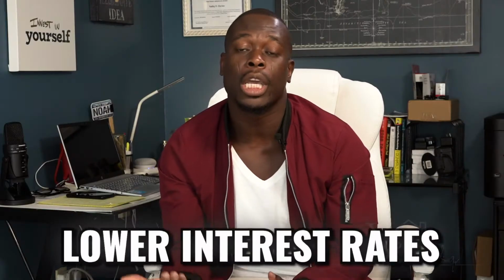XwS Ep. 34 | What Real Estate Market are we In? Sellers or Buyers Market?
What market are we in? If you are unsure as a buyer or homeowner this is a great way to get an idea how to differentiate the two market types in real estate. In a buyers market you'll understand how buyers control the market and in a sellers market you'll understand how the sellers control the market? This episode of XwS I break down the market and simplify it so it could be understood. Listen, watch and enjoy!

IG Podcast - xperienceswithsadiq